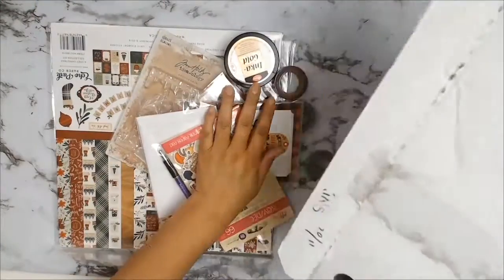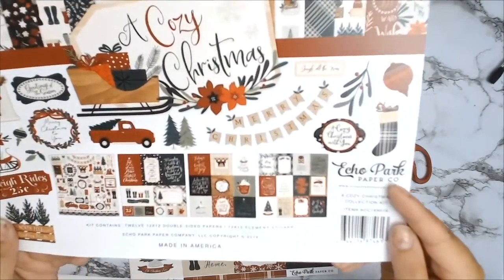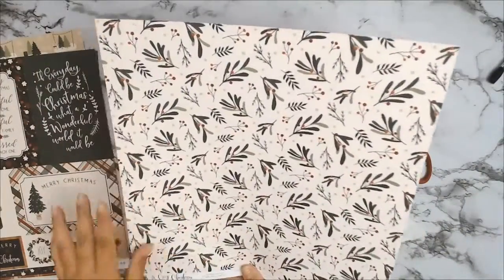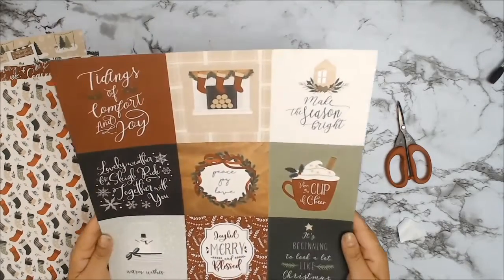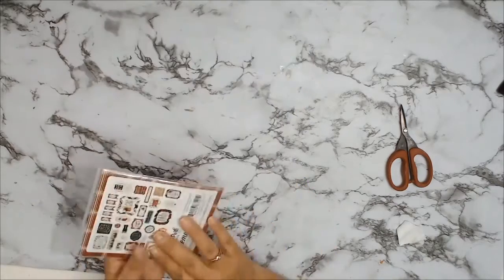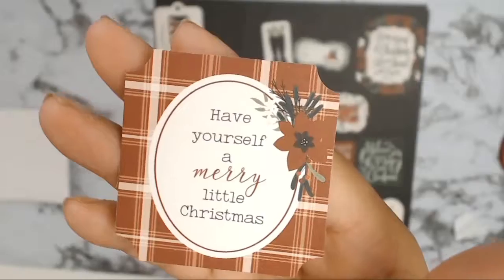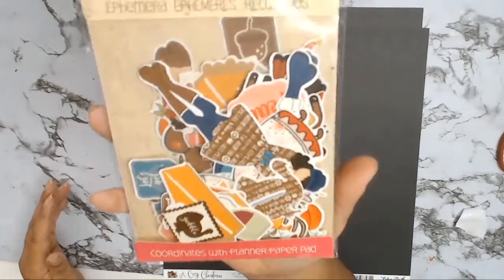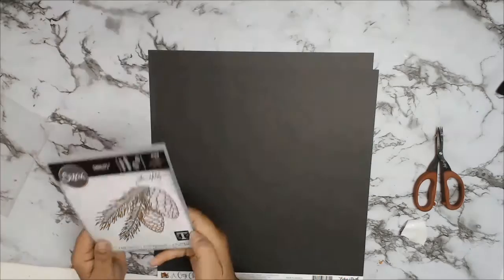December unboxing for Aunty Vera Scrap and Craft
The silly season is upon us and Aunty Vera has not disappointed us with all these gorgeous Christmas themed goodies.
All these wonderful products have been discounted for the month of December and here is the link:  auntyverascrapandcraft.com.au